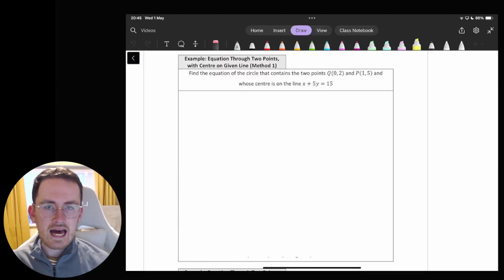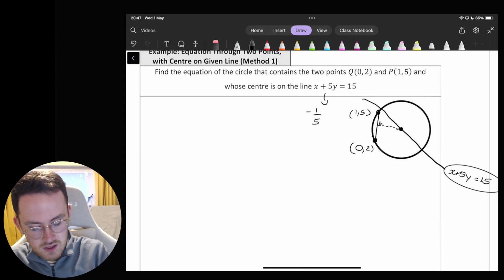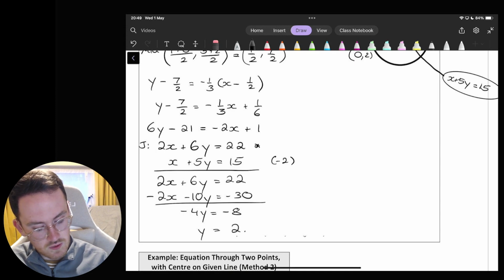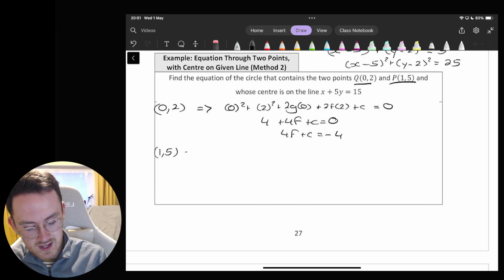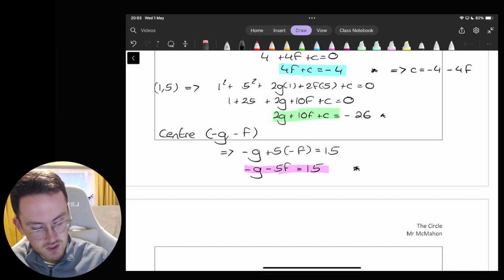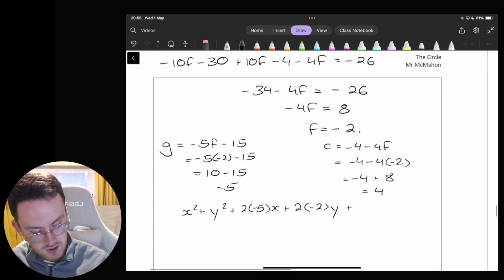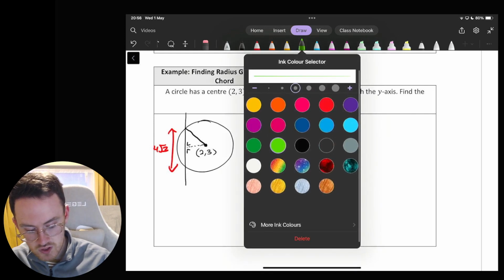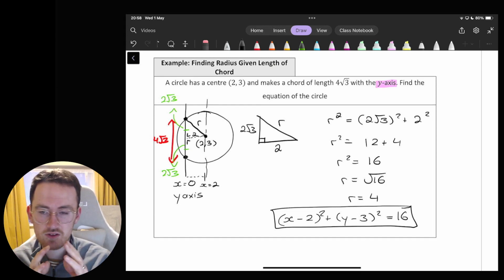Equation Through Given Points, with Centre on Given Line & Length of Chord (LC HL)